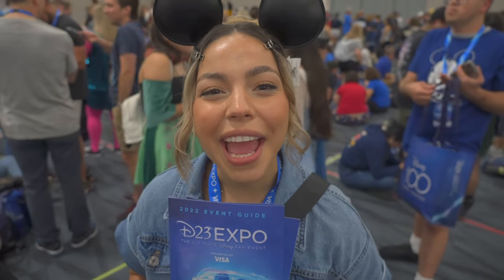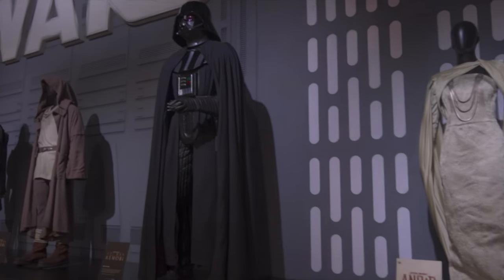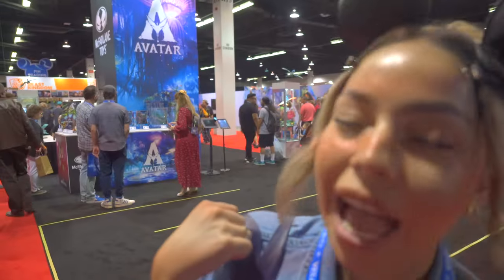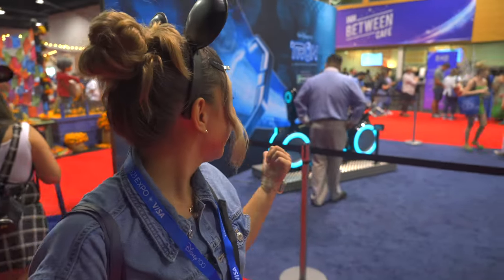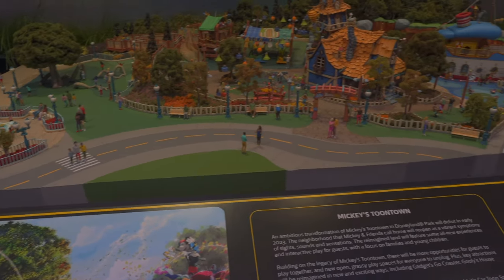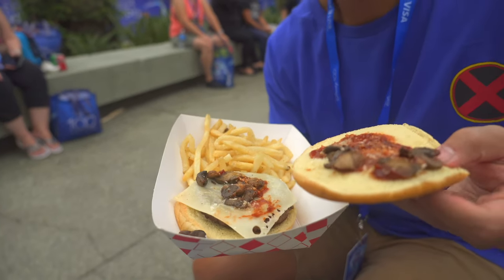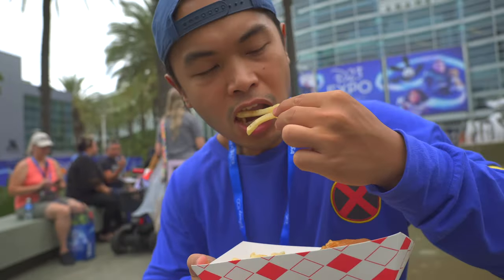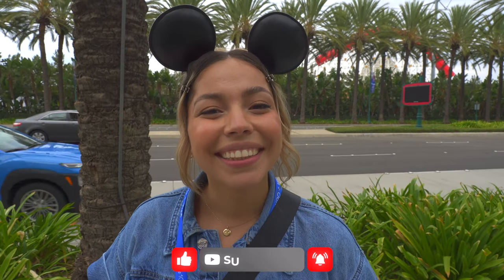D23 EXPO 2022 | Our First Disney Convention | D23 Showfloor Walkthrough Vlog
Here is our first ever Disney vlog!

Gabby has always been a Disney stan. Going to a D23 Expo has been on the bucket list for a while and this year 2022 we had the opportunity to go the Anaheim Convention Center to experience the exhibition! 🏰

If you are excited about any of the D23 announcements or anything Disney related,